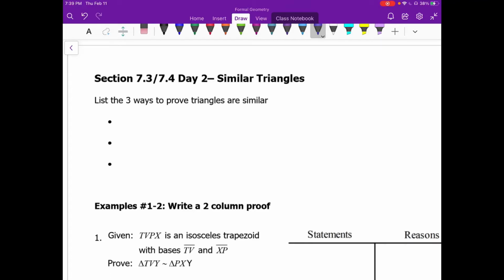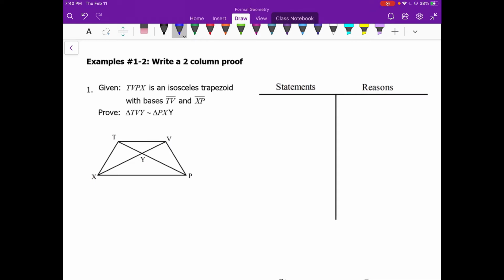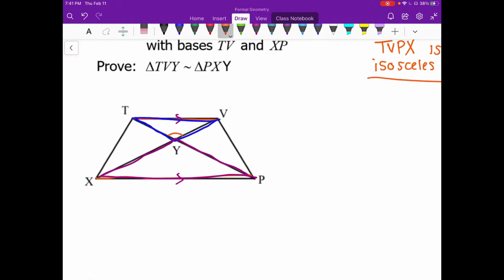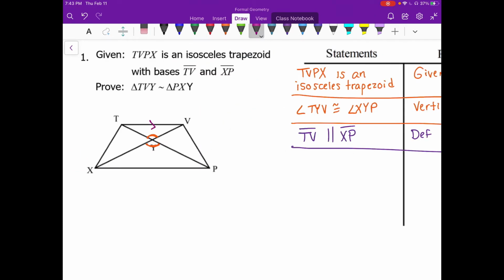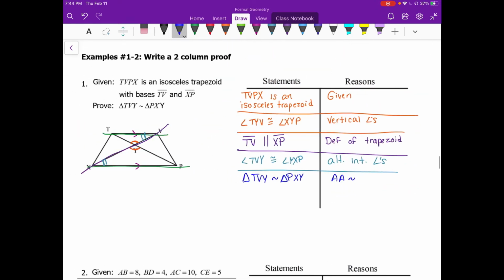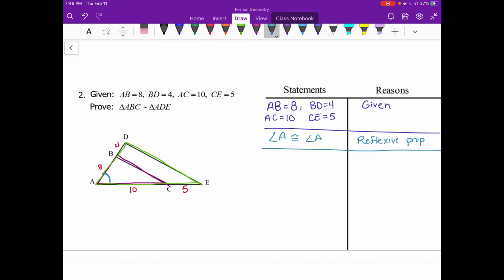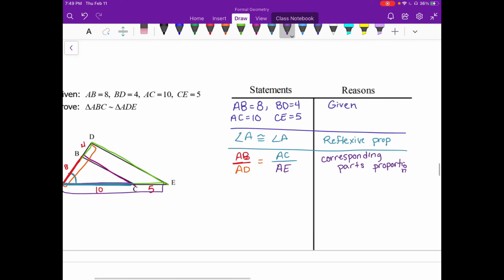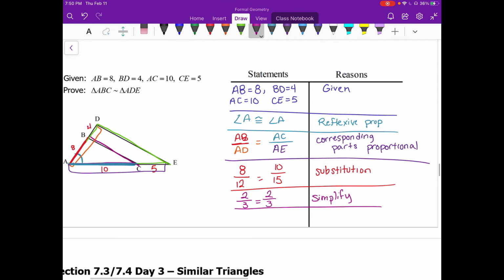F Geo - 7.3/7.4 Day 2 - Proving similar triangles